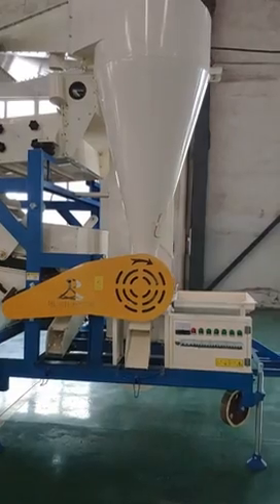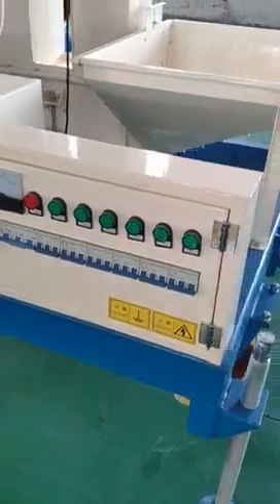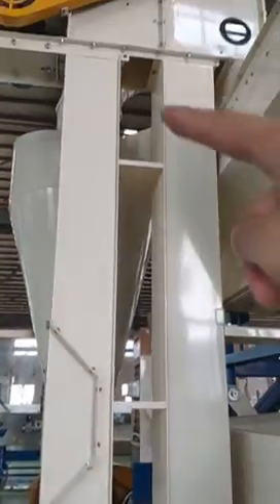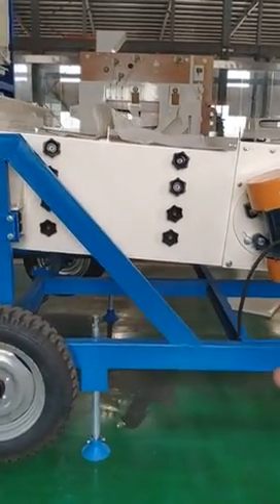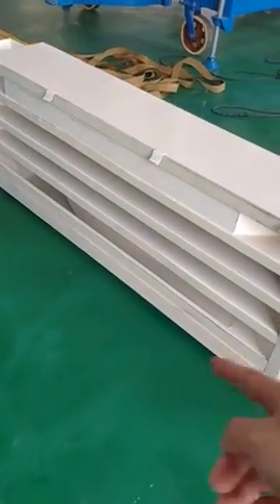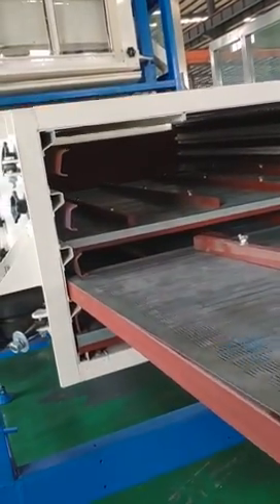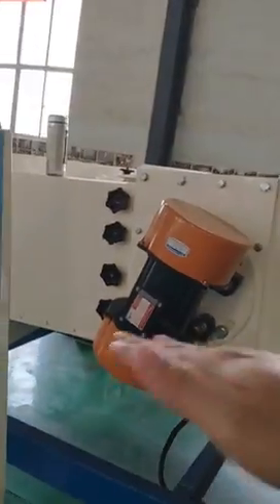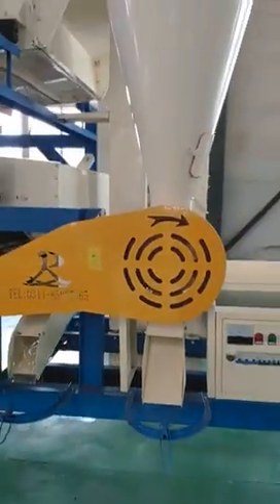5XZS-10DS seed cleaning and processing machine introduction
5XZS-10DS Seed Cleaning & Processing Machine is designed with wheat hulling, air cleaning, pre-cleaning, gravity separating, vibration sieve cleaning and grading. This model consists of so many functions on one mobile type seed cleaner make it ideal for wider application.

The grain after harvest will contain many different impurities, such as dust, straw, stone, soil block, etc. The seed may be moldy, damaged, illness and blighted, which may not germinate after sowing.  The beans have mud on the surface which reduces their market price.  We have the technologies and machines to build strong seeds, healthy grain, and pretty beans.

We have seed cleaner remove big & small impurity and dust & light impurity. Destoner remove stone & sand. Gravity separator remove bad seed. We can provide complete set seed cleaning plant solution.